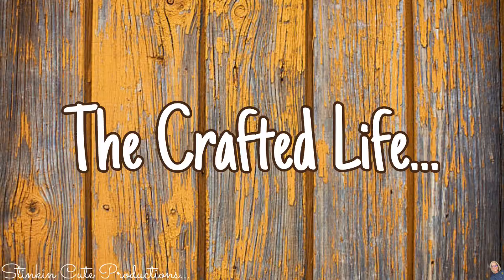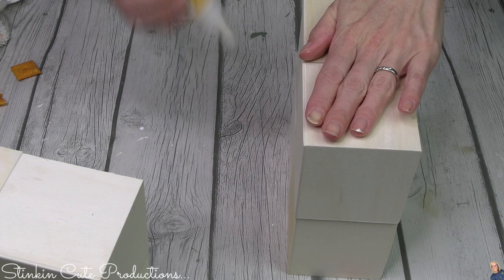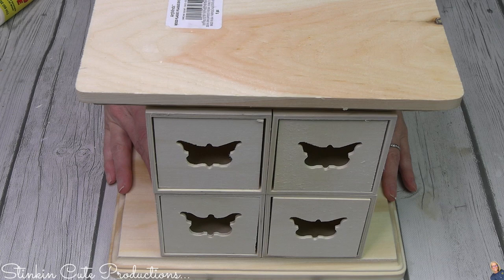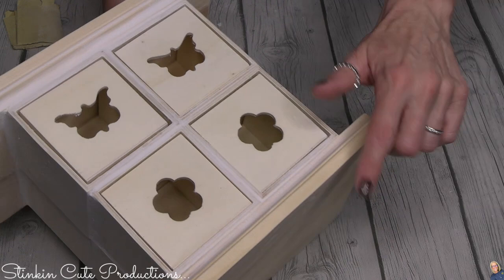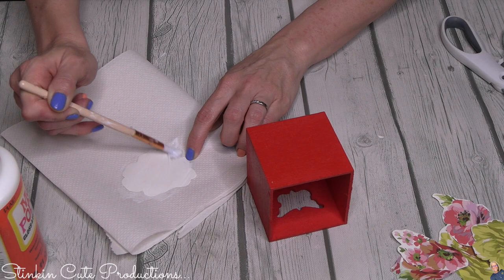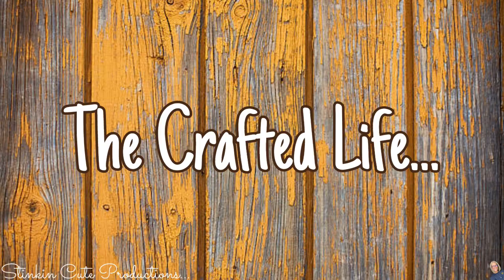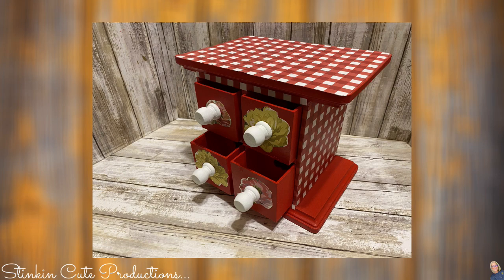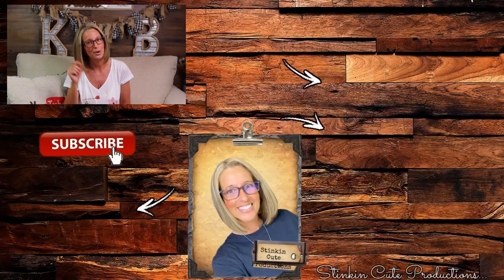LOOK what I do NOW with these WOOD DRAWERS by Crafters Square | AWESOME Dollar Tree DIY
LOOK what I do NOW with these WOOD DRAWERS by Crafters Square! This Dollar Tree DIY has such a COUNTRY CHIC feel to it and is so BUDGET Friendly with an outcome that you are going to LOVE! This is one of those DIY's that is SOOO USEFUL and will serve as GOOD STORAGE! So come CRAFT on a BUDGET with me today to see this AWESOME COUNTRY CHIC Dollar Tree DIY!! Dollar Tree DIY 2021, Farmhouse Decor, Easy Dollar Tree DIY, Dollar Tree DECOR! Happy CRAFTING Everyone - Kelly :-)

KB Creations
5022 West Ave. N. Suite 102 #187

HP Envy